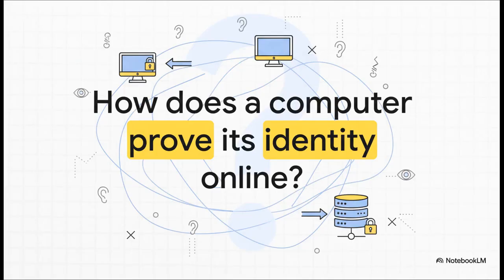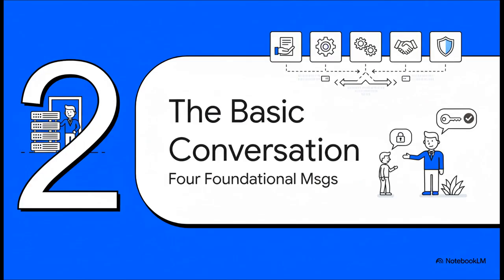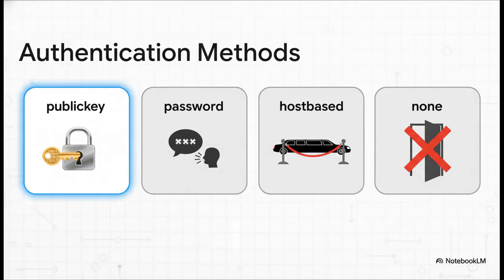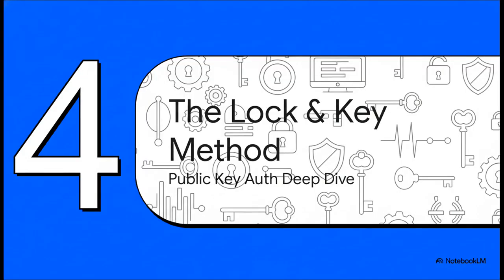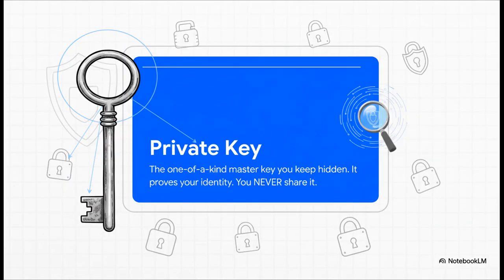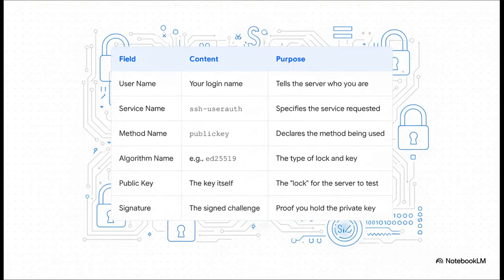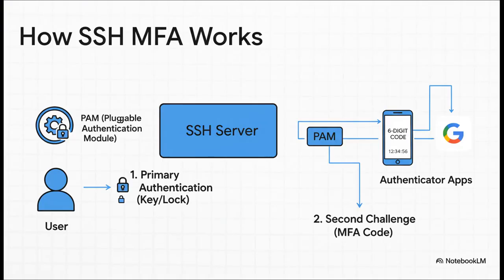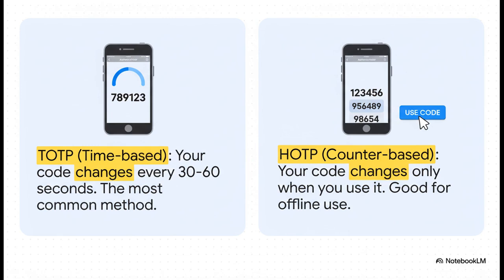Secure Digital Handshake